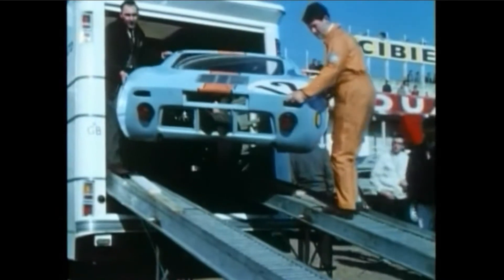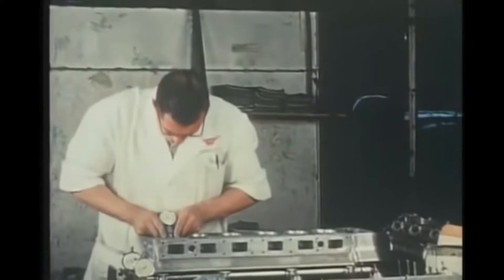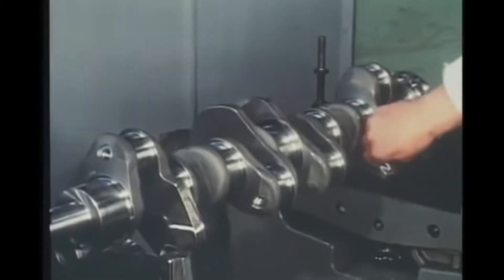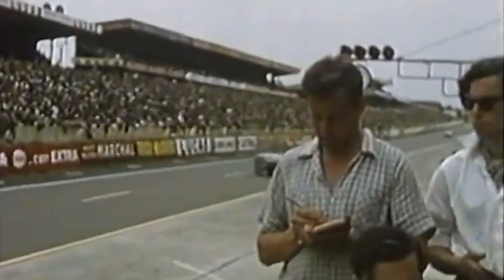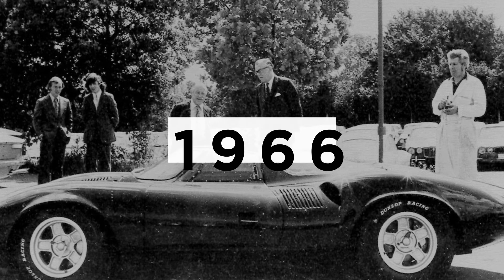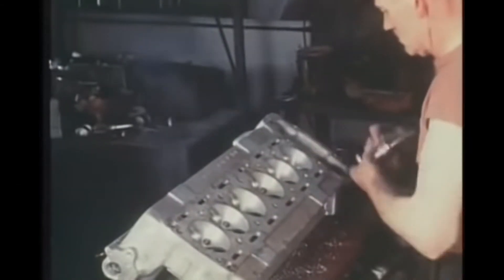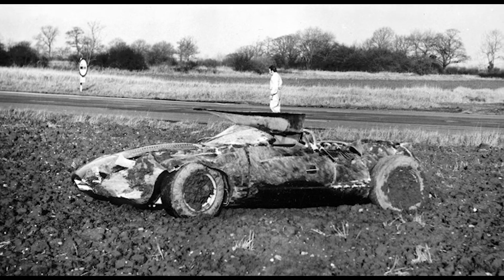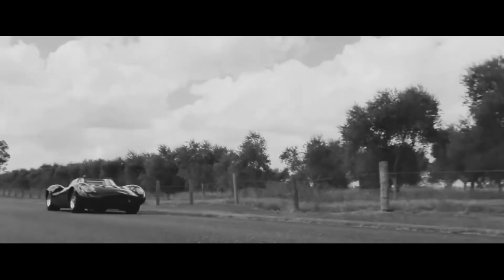XJ13 - Forgotten Beauty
Jaguars forgotten XJ13 - a car made to race at Le Mans, but
never had the opportunity to.

I managed to find footage of the car before its crash at the MIRA test
track, although I'm unsure if this was the 1967 test lap, or the promo
shoot from 1971. Regardless, only a few film scans exist online of the
car in it's original form.

Vive is a channel for video essays and opinions.